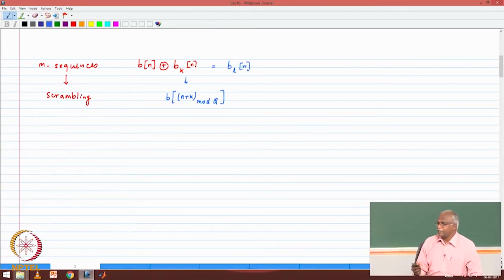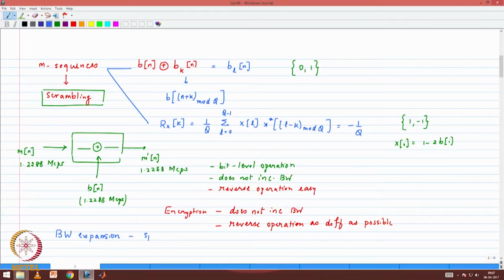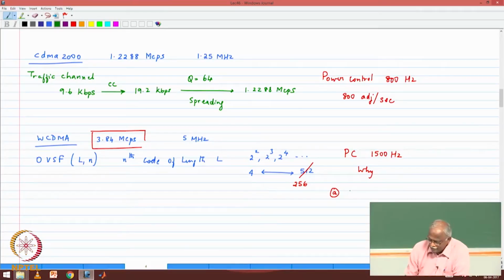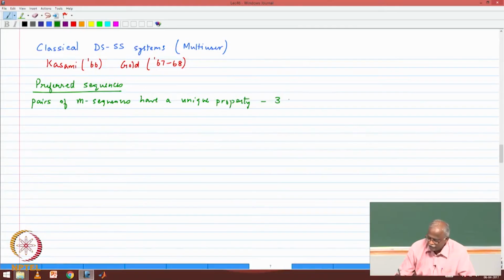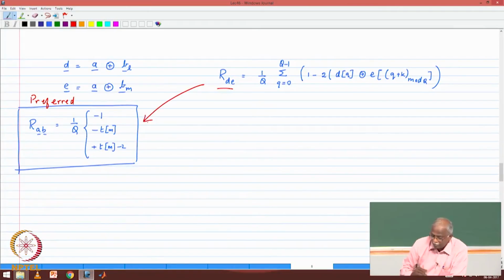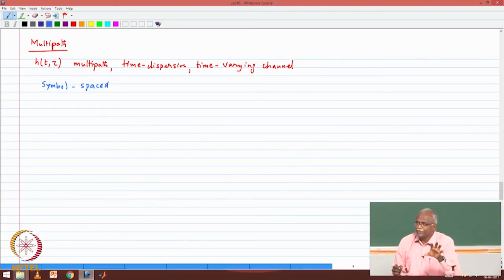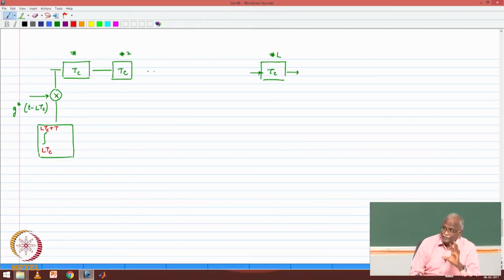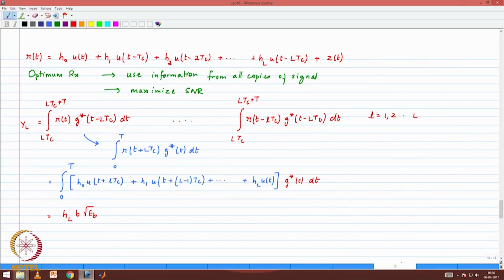Features of cdma2000 and WCDMA